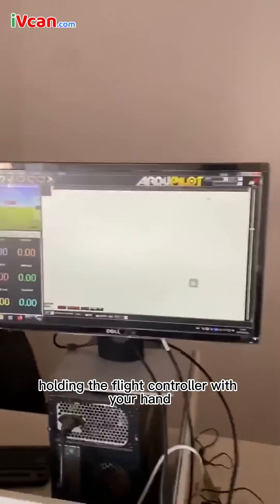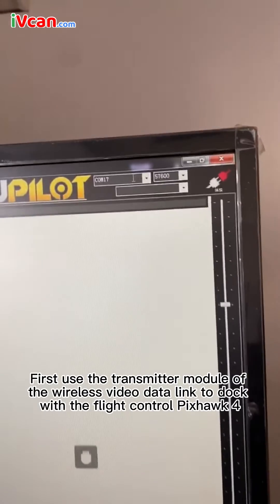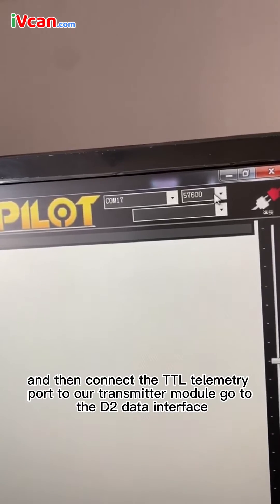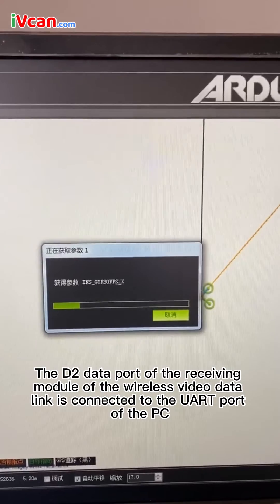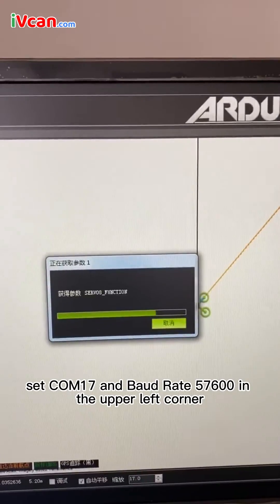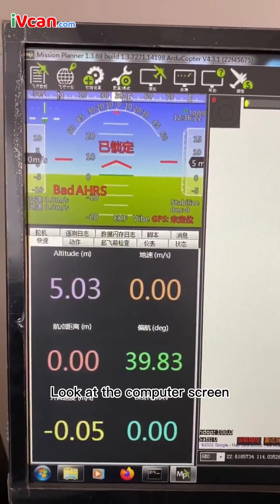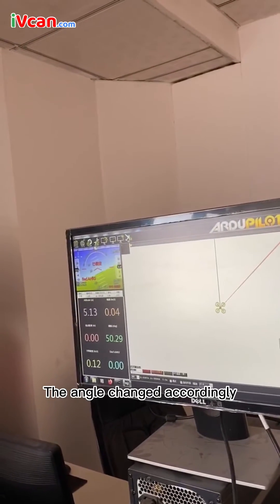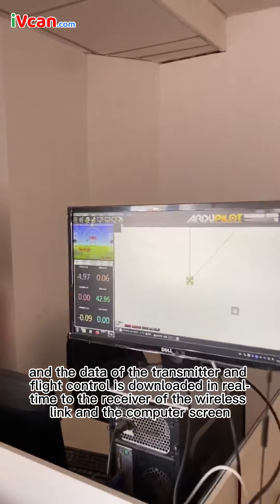Connect Pixhawk 4 telemetry TTL and Ardupilot Mission Planner via wireless video data control link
The purpose of this video is to show the function of our wireless video data link, one transceiver pair (including transmitter and receiver), which bridges the flight control PixHawk 4 and the computer-side ground station software (such as Mission Planner) through the transparent serial port.

The transmitter module of this wireless link is connected to the telemetry interface of the flight controller through TTL, and the receiver of the wireless link is connected to the computer through a USB to UART cable (you can see the serial port COM17 set in the upper right corner of Mission Planner in the video, with a baud rate of 57600).

The final running effect, holding the flight controller with your hand, simulates the flight of the aircraft, and the Mission Planner video screen can sense the change in the flight status.

First use the transmitter module of the wireless video data link to dock with the flight control Pixhawk 4, which also connected the GPS module, and then connect the TTL telemetry port to our transmitter module go to the D2 data interface, and then wirelessly connect to the receiver module at the far away side.

The D2 data port of the receiving module of the wireless video data link is connected to the UART port of the PC. Run the Mission planner on the computer, set COM17 and Baud Rate 57600 in the upper left corner, and remotely access the flight control and launch module data through our wireless link. Click connect, and now you are connected and getting data.

Look at the computer screen, the data of the Mission planner comes out, and the data is also changing, then move the flight control module, and look at the screen, when you move it left and right, The angle changed accordingly, indicating that our data wireless link has been successfully working, and the data of the transmitter and flight control is downloaded in real-time to the receiver of the wireless link and the computer screen.

Because the flight control is mainly at the TTL level, the module is used for testing, and the whole machine of TX900 is also the same operation (default RS232 level).